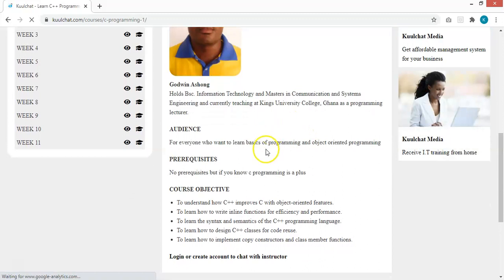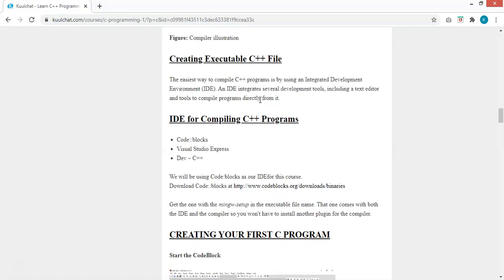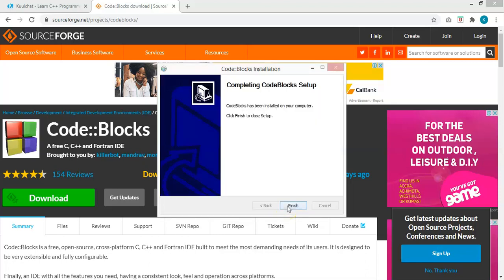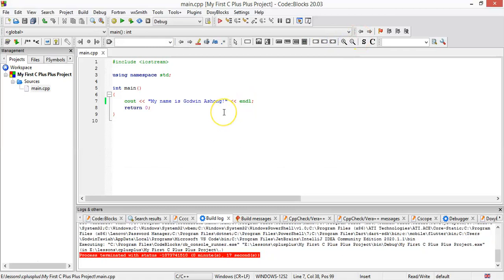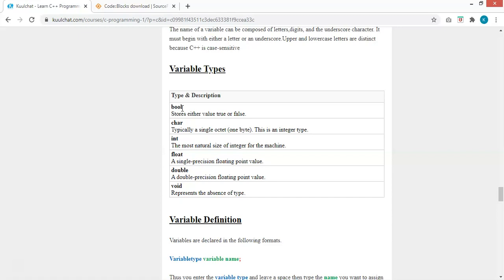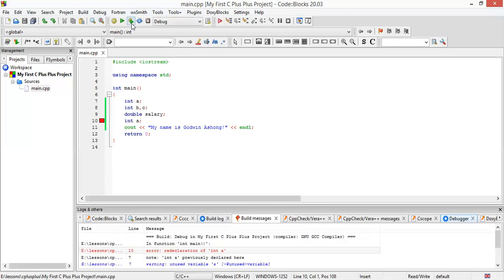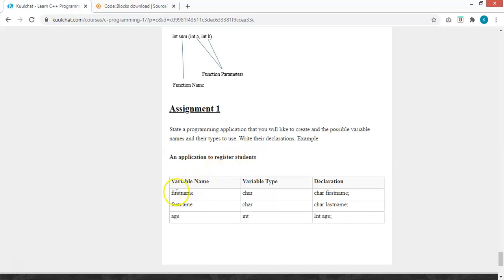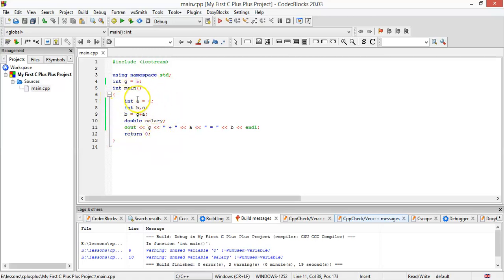Introduction to c++ programming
Explanation to the week 1 of the free online course content for c++ programming on kuulchat.com